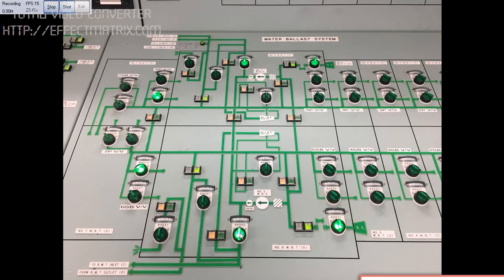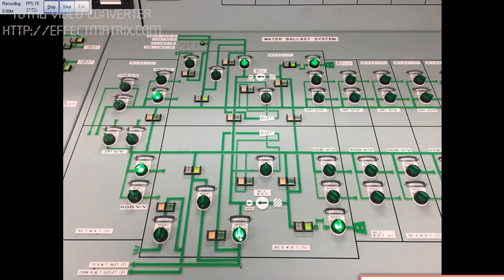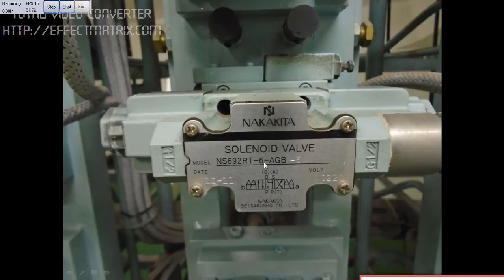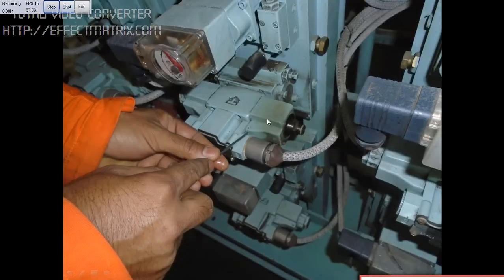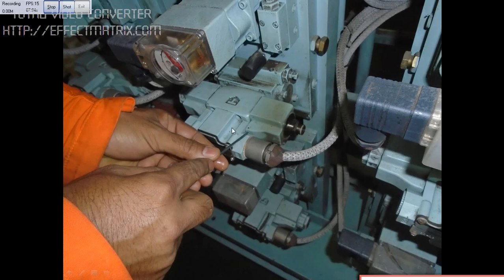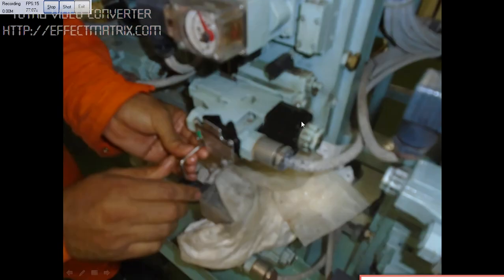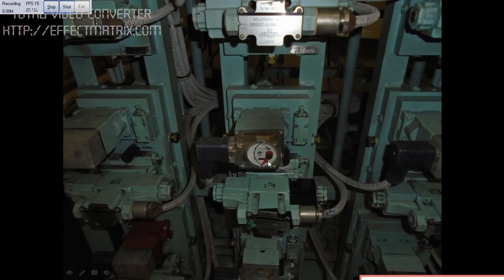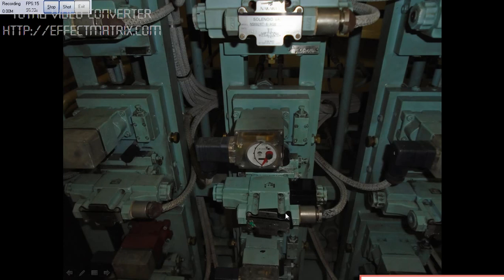How To Operate The Hydraulic Valve By Remote Control Safely Without Any Problem?